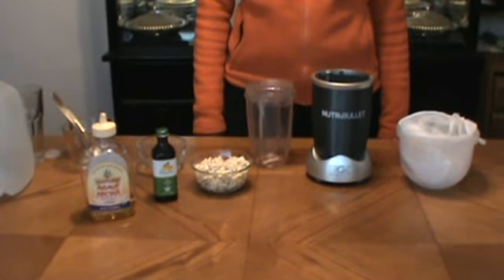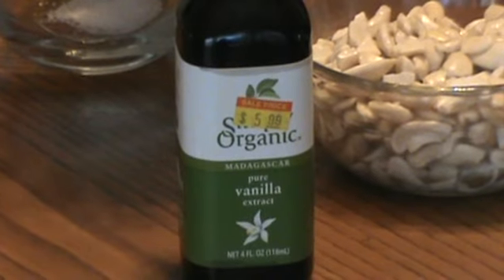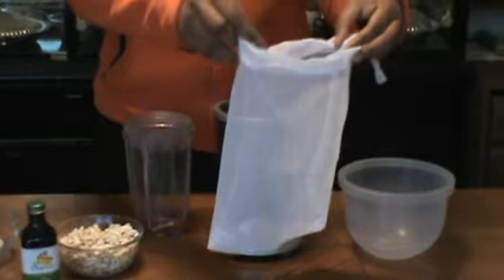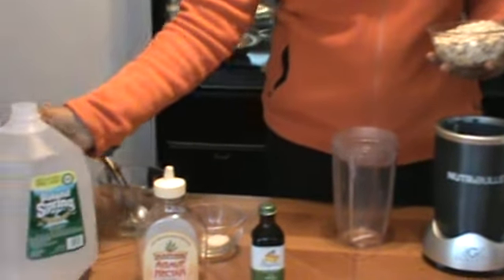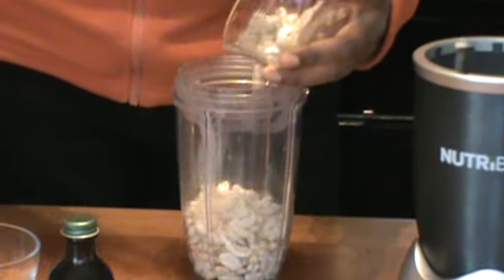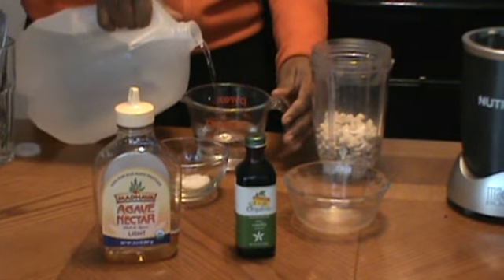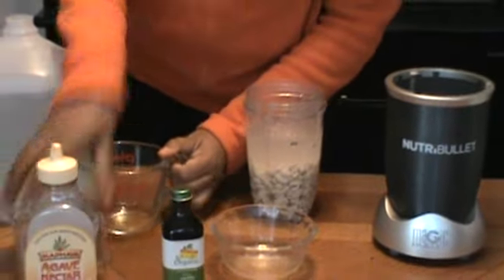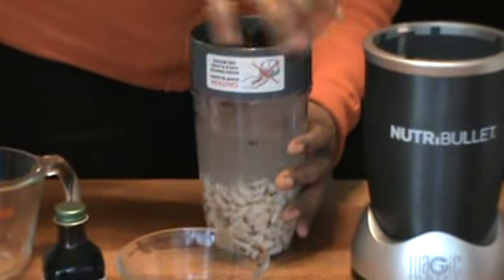Nutribullet Recipes - How to make cashew milk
100% organic vegan recipe using cashews, natural organic vanilla extract, Madhava agave nectar, sea salt and spring water.